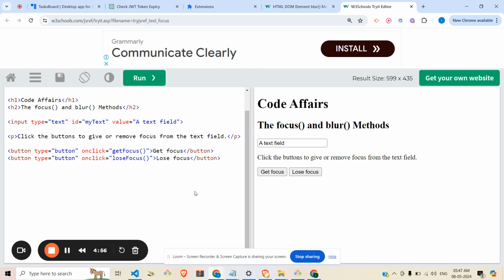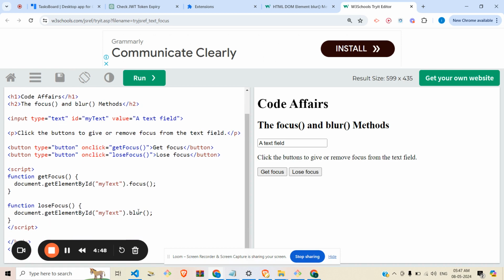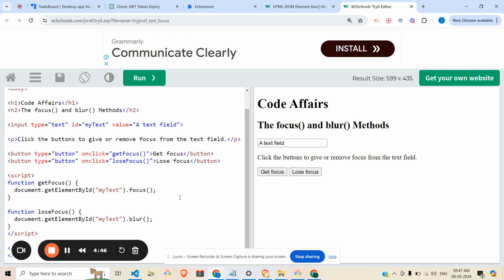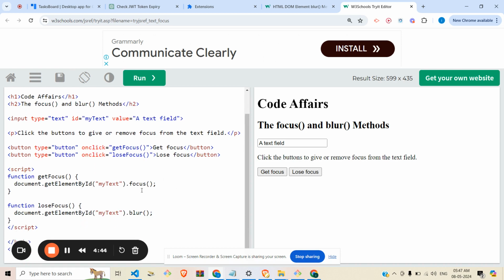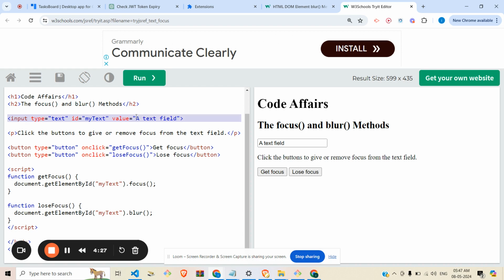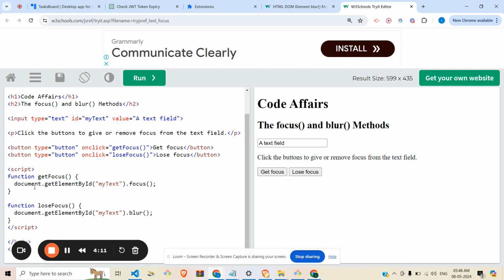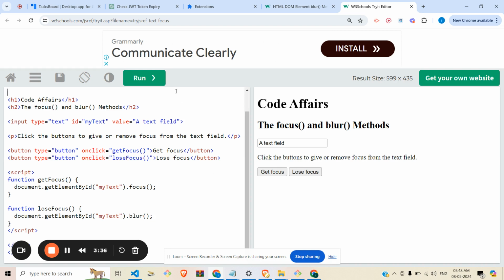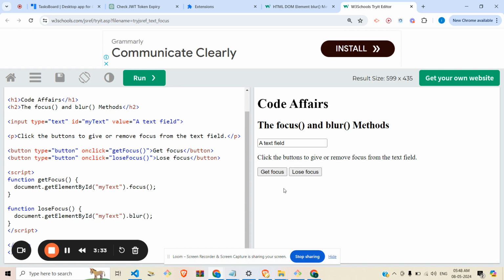Mastering Blur and Focus Events in JavaScript: A Complete Guide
In this video, I demonstrate how to achieve and lose focus using the Harry Potter focus mode method and the Harry Potter dot envelope method. I show you an input field and two buttons - one to get the focus and the other to lose the focus. By using JavaScript, I manipulate the input field's color to indicate focus. Watch this video to learn how to effectively manage focus in your projects.